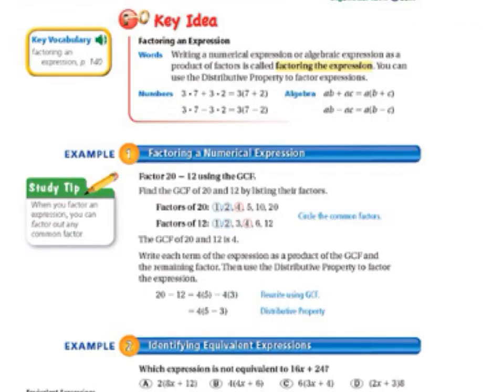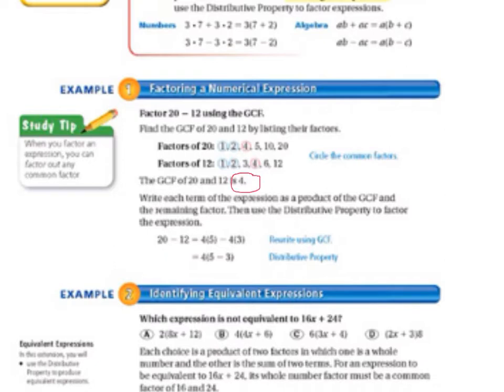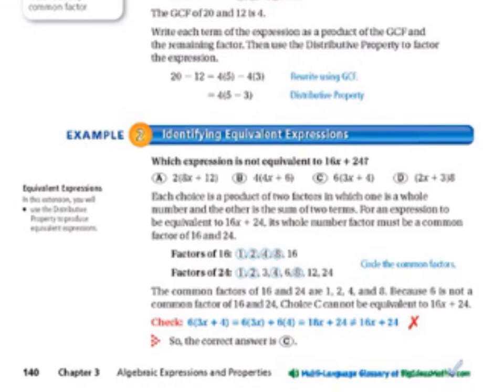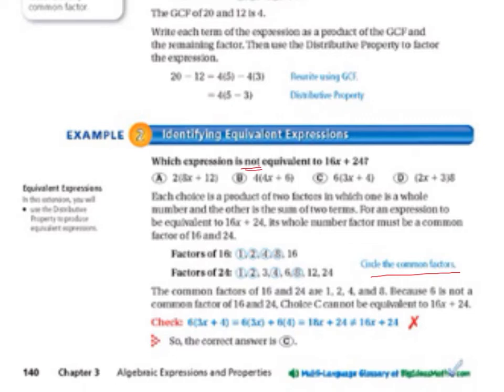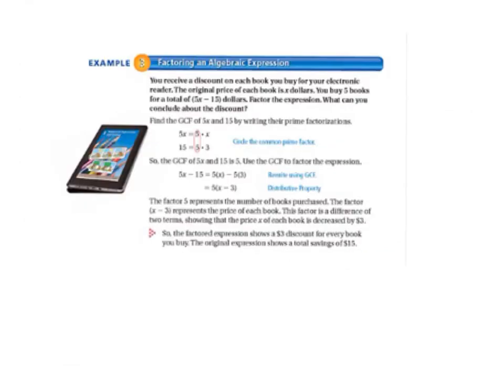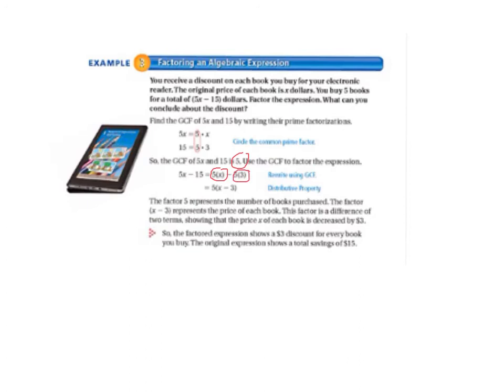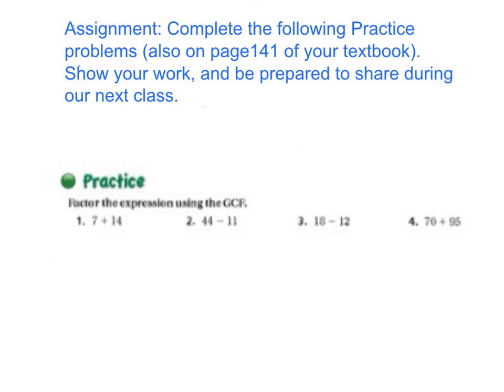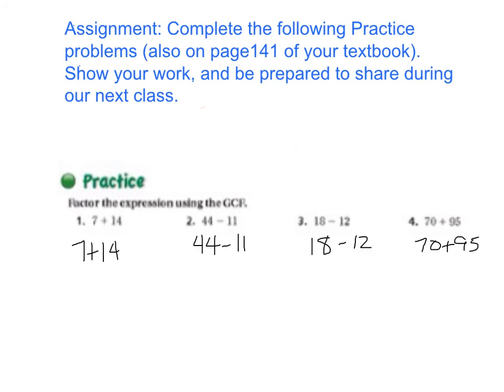big ideas grade 6 3.4ext lesson